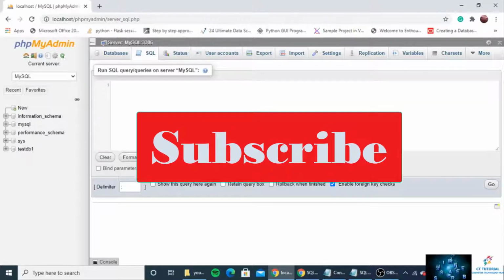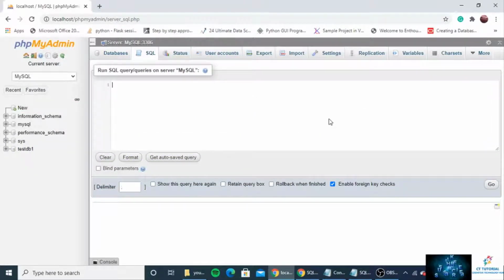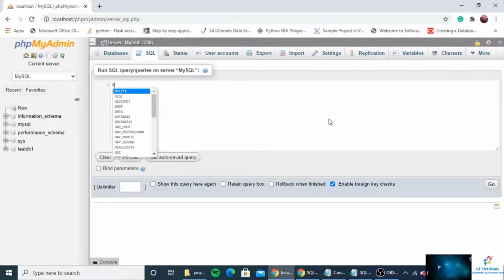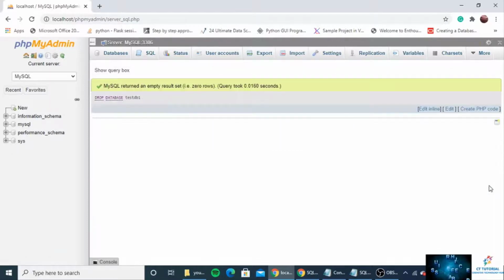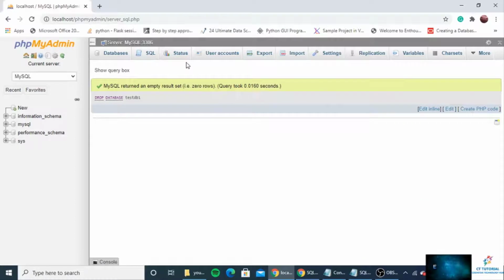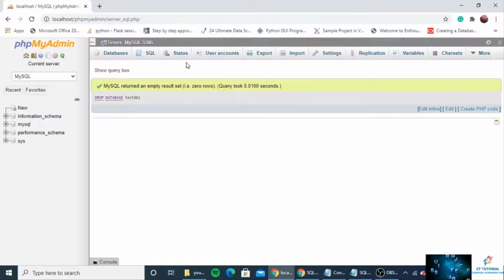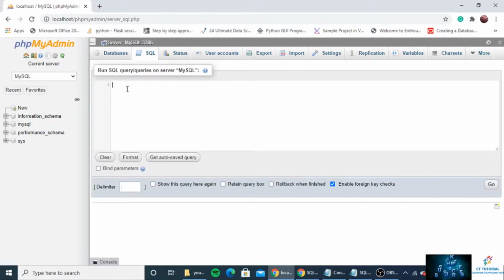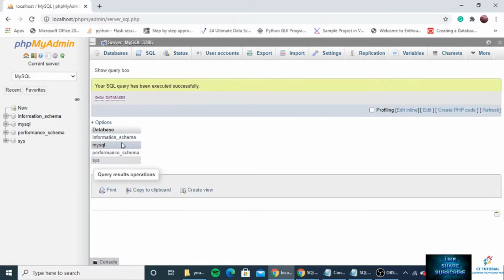How to delete or remove database phpmyadmin|MySQL: Deleting Databases|Drop Database in MYSQL|SQL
How to delete or remove database phpmyadmin|MySQL: Deleting Databases|Drop Database
HOW TO DELETE A COMPLETE DATABASE INTO PHPMYADMIN
How to drop/destroy/delete and create database from PHPMYADMIN MySQL
Delete Data in MySQL Database using PHPMyAdmin
How to drop tables from a database in phpMyAdmin
How to edit and delete a column in a database table - phpmyadmin tutorial